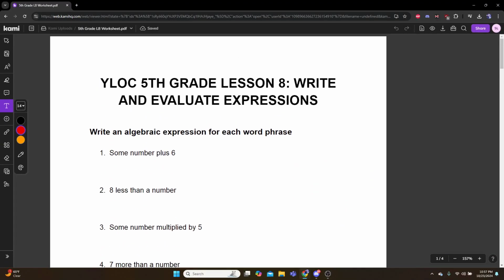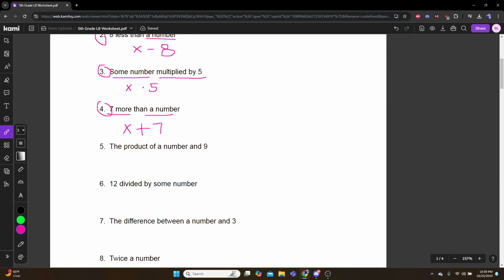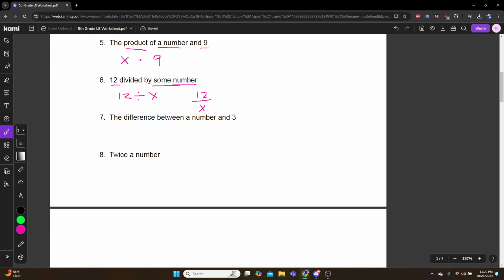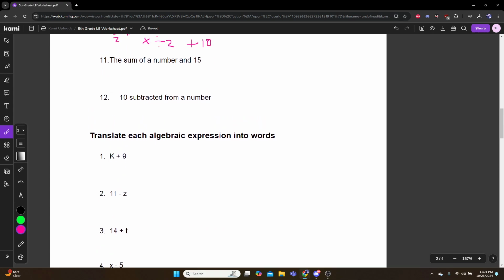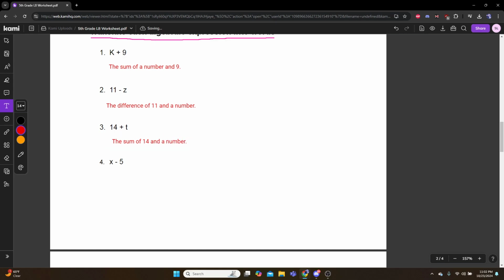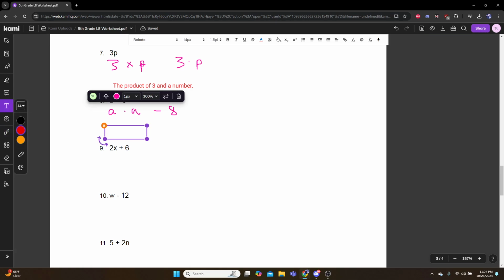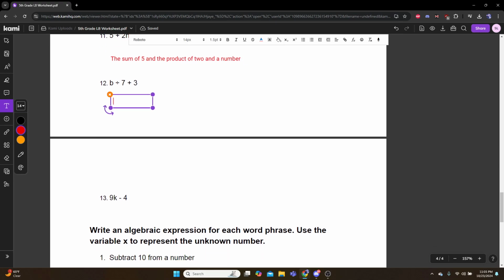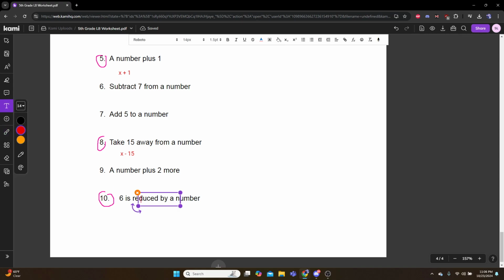Sihyun Lee 5th L8